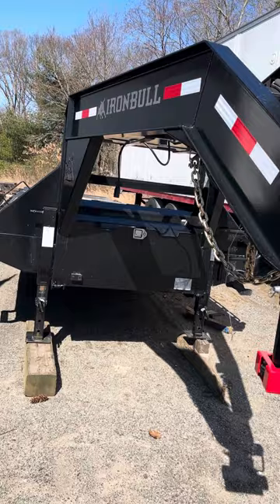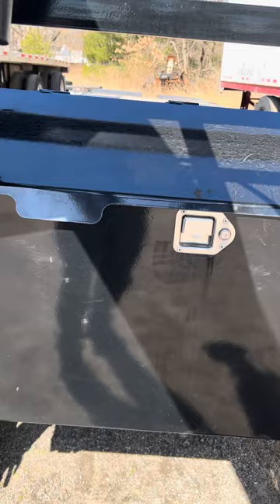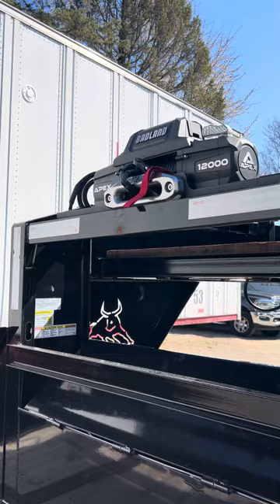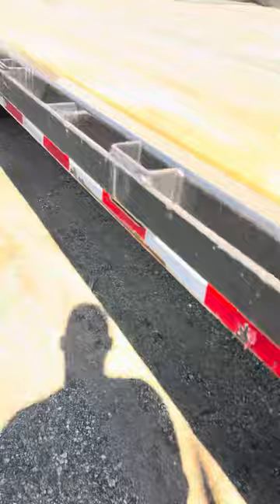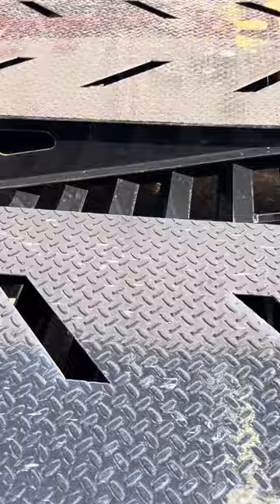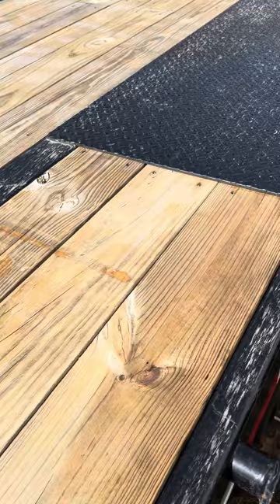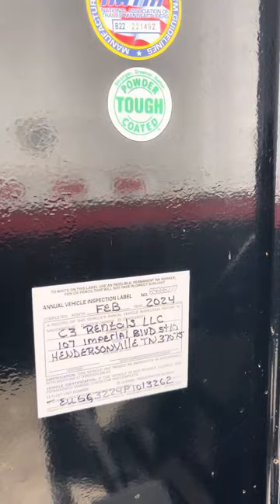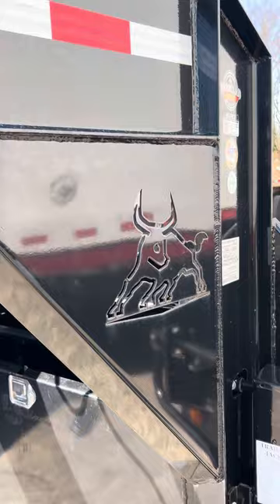IronBull 32’ gooseneck hotshot trucking trailer review. Hotshot gooseneck deck over trailer. [2023]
Here is a review of the 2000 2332 foot iron bowl gooseneck trailer made by Northstar company. Check out the video to see the features and benefits of this trailer as well as some of my likes and dislikes.